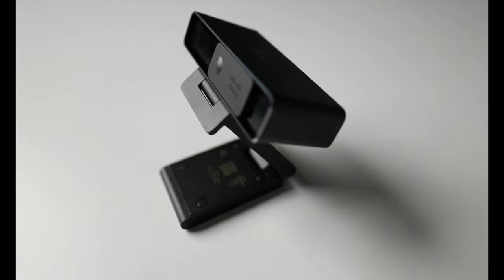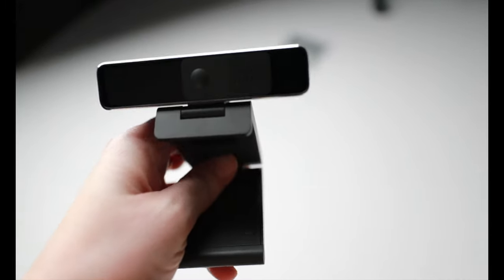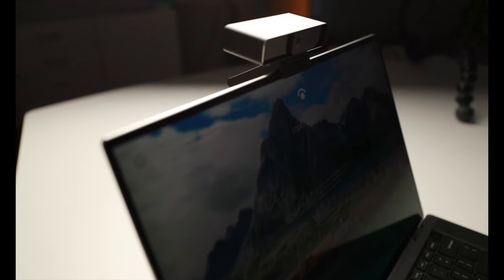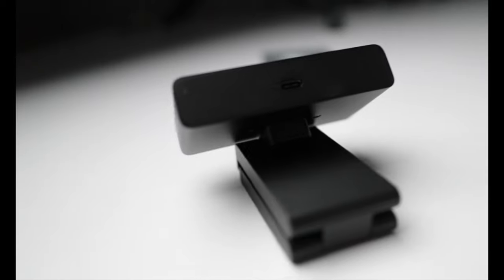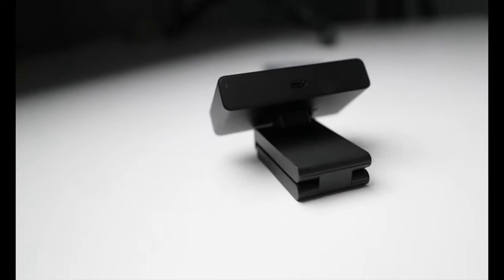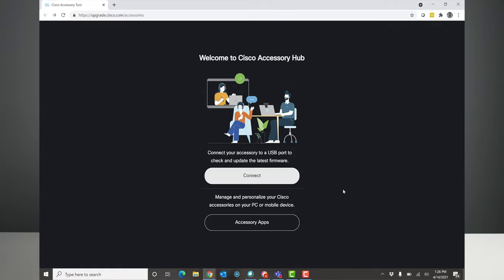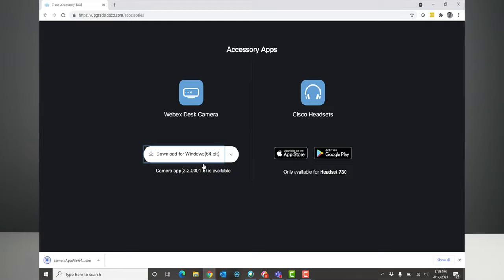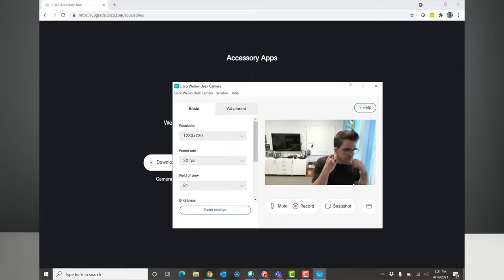The NEW Cisco Webex Desk Camera!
Cisco just released a Webex Desk Camera so we are taking you through all of the features! Check it out!